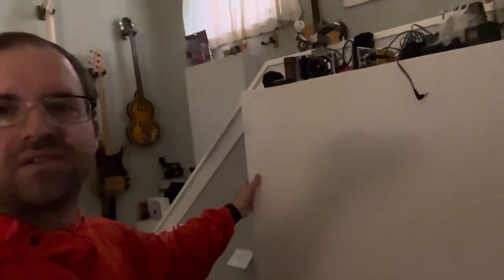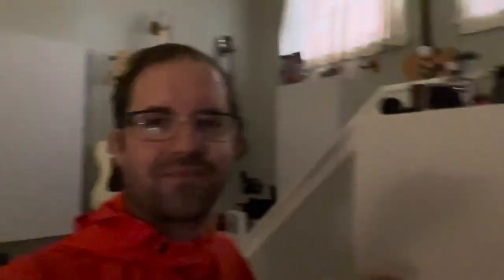A Reintroduction Video for YouTube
Hello and welcome to my VLOG